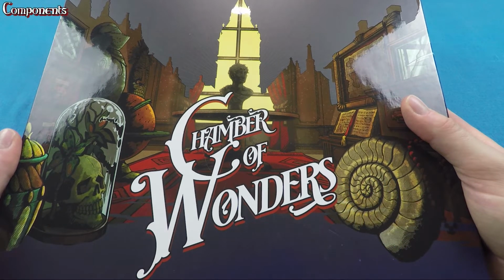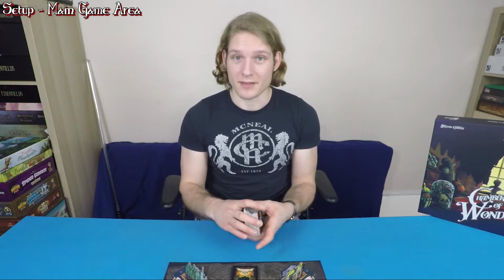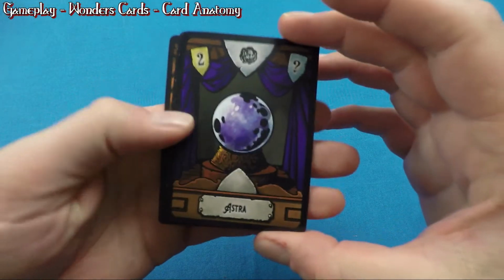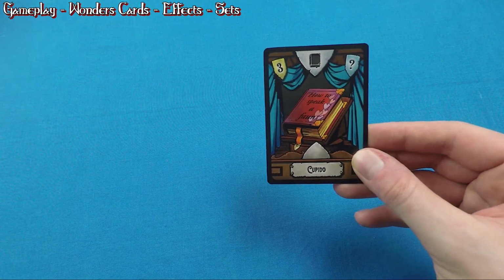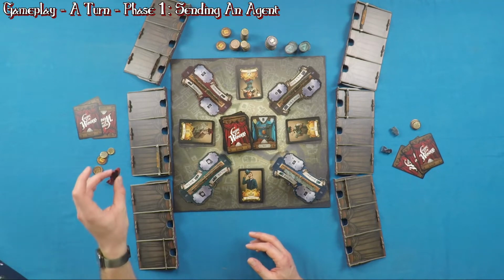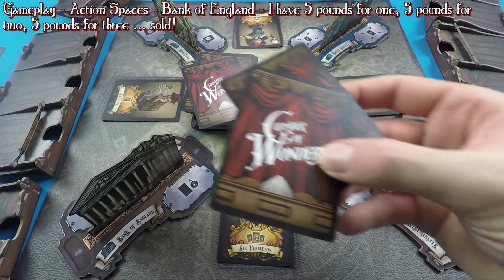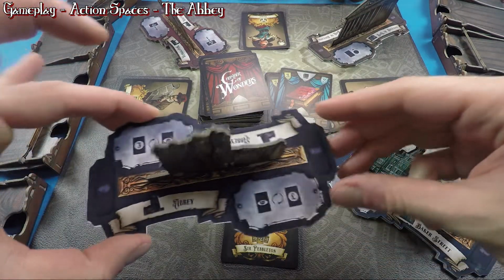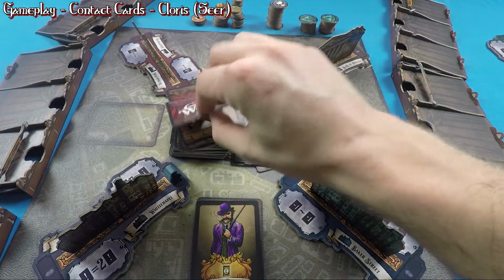Chamber of Wonders Setup and Rules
This video explains how to play the board game Chamber of Wonders.

Chamber of Wonders is a two to four player competitive game from Ludus Magnus Studios Lite who kindly sponsored this video. This has been made using a prototype version of the game for their kickstarter campaign, and the components are not final.

Let’s take a trip around two hundred years back in time to the early eighteen hundreds. The Age of Discovery has just come to a close and mysterious, magical wonders from across the world begin to make their way into the public market! As a hub of economic activity many of these artifacts make their way to London, and the capital has been gripped in the fever of a new fashion craze; The Chamber of Wonders! Bored nobles, shady merchants and unscrupulous explorers are selling, buying and curating the most exciting and intriguing objects for their own displays in the hopes of developing the most impressive collection of wonders!”

Players will be competing to build the most impressive collection of wonders. You’ll pound the streets of London, visiting auction houses, markets, famous locations and shady dealers utilising your network of contacts to source wonders for your display cabinets. The game will end when you have run out of agents. Then it’s judgement time! You’ll earn fame points for your collection, and the collection with the most points is the winner!

In this setup and rules we’ll look at the components, how to set up the game and then the gameplay.

Sections:
00:00 - Introduction
02:05 - Components
02:13 - Components - Main Game Area
03:14 - Components - Player Area
03:39 - Components - Tokens
04:03 - Setup
04:22 - Setup - Main Game Area
06:19 - Setup - Player Areas
07:22 - Setup - Tokens
07:30 - Setup - Ready to play
07:44 - Gameplay
07:52 - Gameplay - Starting Player
07:59 - Gameplay - Overview
08:51 - Gameplay - Game End
09:37 - Gameplay - Wonders Cards
09:47 - Gameplay - Wonders Cards - Card Anatomy
10:37 - Gameplay - Wonders Cards - Effects
10:45 - Gameplay - Wonders Cards - Effects - Legendary Type
11:32 - Gameplay - Wonders Cards - Effects - Precious Type
11:48 - Gameplay - Wonders Cards - Effects - Grotesque Type
12:43 - Gameplay - Wonders Cards - Effects - Arcana Type
13:11 - Gameplay - Wonders Cards - Effects - Sets
13:43 - Gameplay - Wonders Cards - Effects - Books
14:09 - Gameplay - Wonders Cards - Effects - Monsters
14:49 - Gameplay - End Game Scoring
15:59 - Gameplay - A Turn
16:39 - Gameplay - A Turn - Phase 2: Setting Up The Chamber of Wonders
17:43 - Gameplay - A Turn - Phase 1: Sending an Agent
18:57 - Gameplay - A Turn - Phase 1: Sending an Agent - Coming Soon Banner
19:11 - Gameplay - Action Spaces
20:01 - Gameplay - Action Spaces - Westminster
20:08 - Gameplay - Action Spaces - Westminster - Inviting meal, I will dive in!
20:43 - Gameplay - Action Spaces - Westminster - Take your turn and you won’t get burned
21:13 - Gameplay - Action Spaces - Bank of England
21:22 - Gameplay - Action Spaces - Bank of England - I have 5 pounds for one, 5
pounds for two, 5 pounds for three ... sold!
22:18 - Gameplay - Action Spaces - Bank of England - We bet…
23:11 - Gameplay - Action Spaces - Hyde Park
23:19 - Gameplay - Action Spaces - Hyde Park - Banks do a business of gold in
these times
23:51 - Gameplay - Action Spaces - Hyde Park - Promotion Sale
24:22 - Gameplay - Action Spaces - Baker Street
24:32 - Gameplay - Action Spaces - Baker Street - Play your game
25:21 - Gameplay - Action Spaces - Baker Street - It seems like a fair trade to me…
25:33 - Gameplay - Action Spaces - The Abbey
25:39 - Gameplay - Action Spaces - The Abbey - He has a lot of that money ..
26:07 - Gameplay - Action Spaces - The Abbey - The usual opportunist!
26:37 - Gameplay - Action Spaces - Whitechapel
26:44 - Gameplay - Action Spaces - Whitechapel - Curiosity killed the cat...
27:21 - Gameplay - Action Spaces - Whitechapel - I bet on the King ... winning!
27:51 - Gameplay - Contact Cards
28:07 - Gameplay - Contact Cards - Mr Dreyfuss (Banker)
28:15 - Gameplay - Contact Cards - J.K. Fezzik (Informer)
28:25 - Gameplay - Contact Cards - Sir Pebbleton (Benefactor)
28:39 - Gameplay - Contact Cards - Captain Rek (Fencer)
28:57 - Gameplay - Contact Cards - Butch (Carpenter)
29:08 - Gameplay - Contact Cards - Cloris (Seer)
29:23 - End